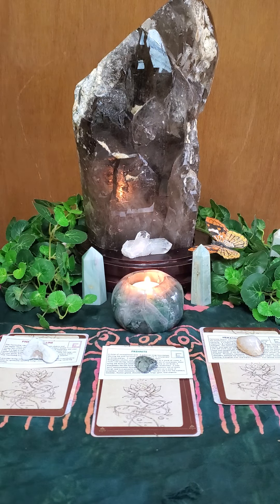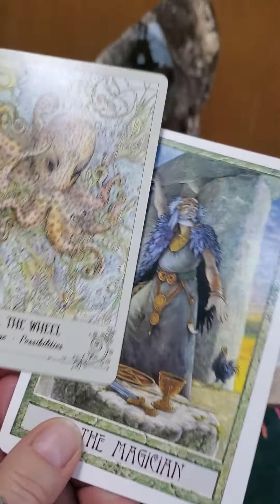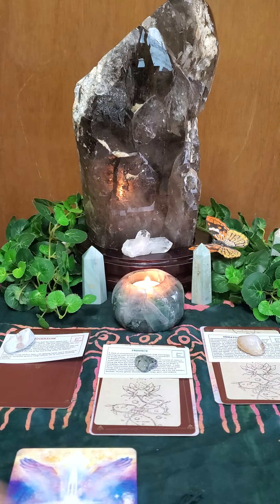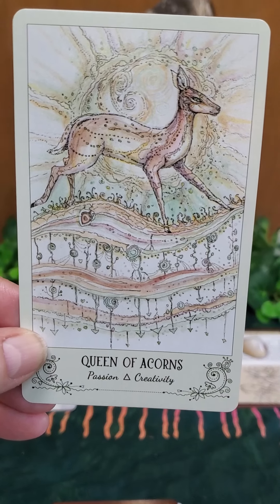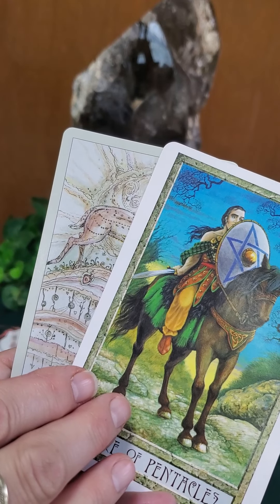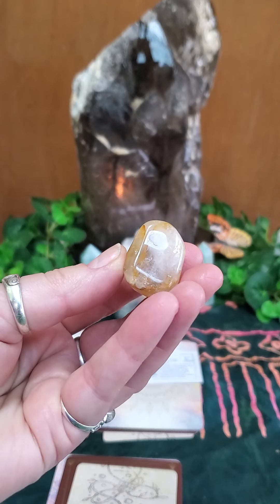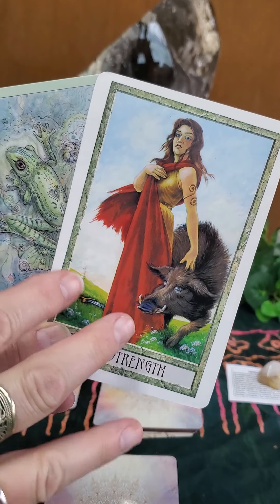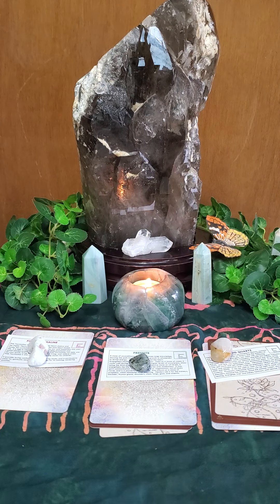"Pick a Stack" Wednesday!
Welcome to today's Pick a Stack reading!  Please note that there is no time specified for the reading, meaning that whenever you listen to the reading is the right time to hear the information.

Your mission is to think of your idea, issue, or question, then select a stack from those in the picture, and listen to the reading for that stack.  Each stack contains 1 crystal and 3 cards (from 3 different decks).

Today's reading includes the following crystals:
*Pink Tourmaline
*Prehnite
*Hematoid Quartz

As always, I enjoyed sharing my time with you!

As always, if you wish to have a private reading, please contact Barbara at Heaven and Earth Essentials.

Barbara, Your Cosmic Mama
Heaven and Earth Essentials, LLC